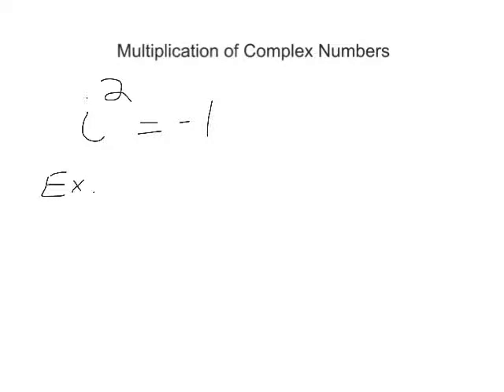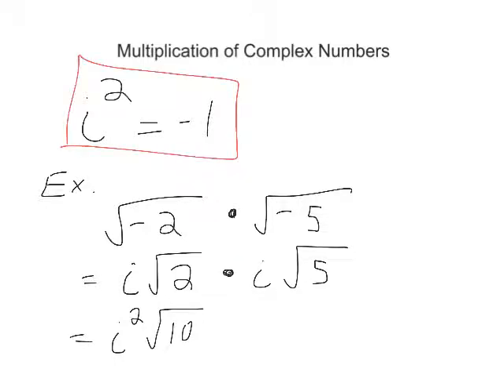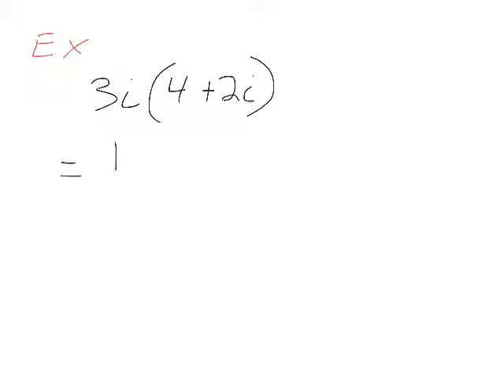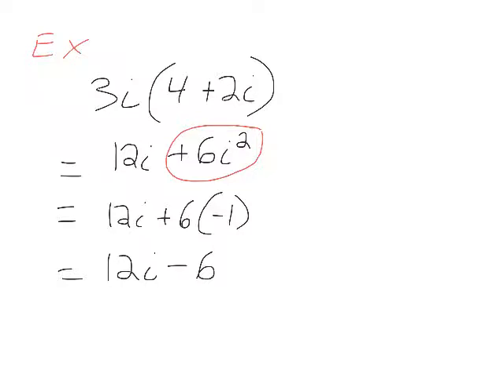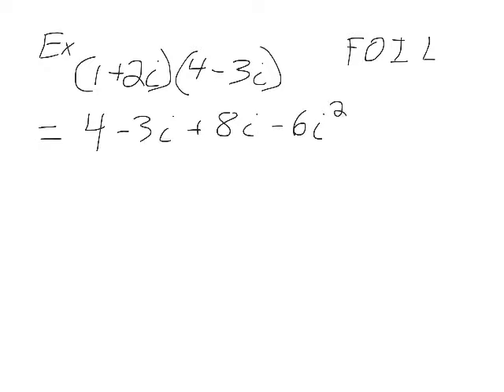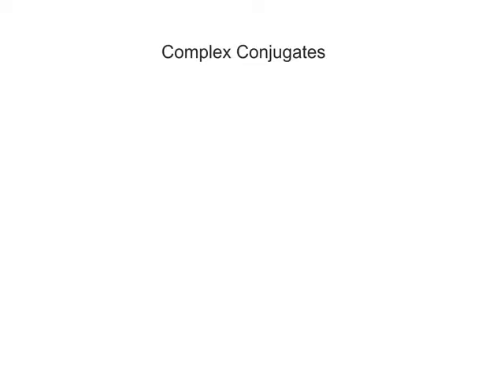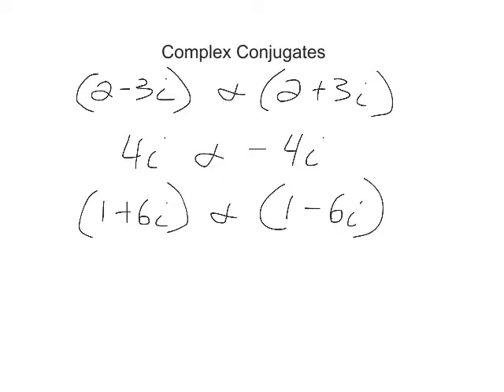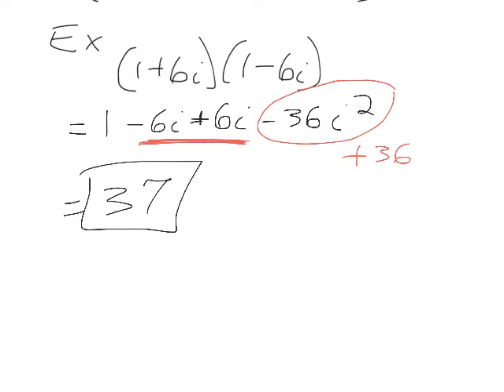Section P.6 Multiplication of Complex Numbers CC